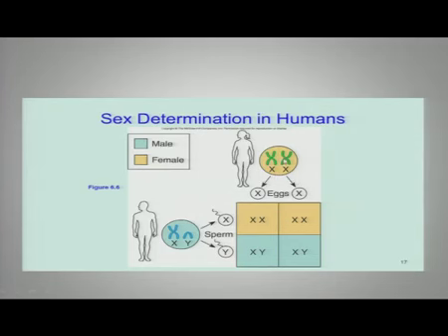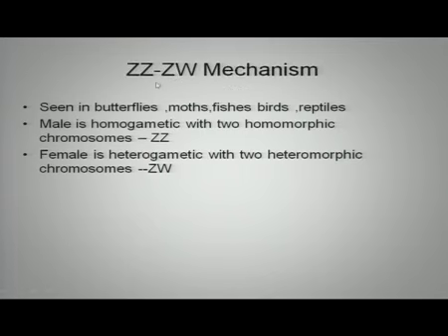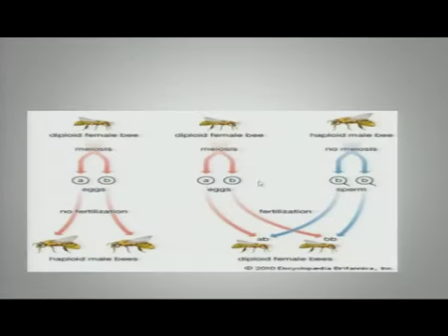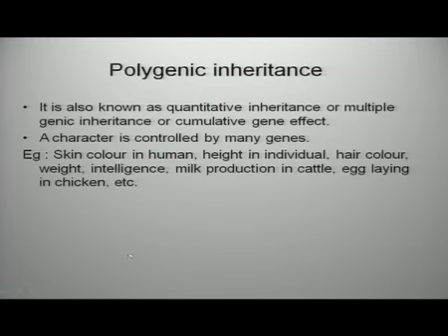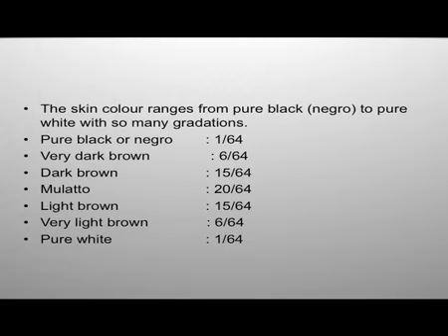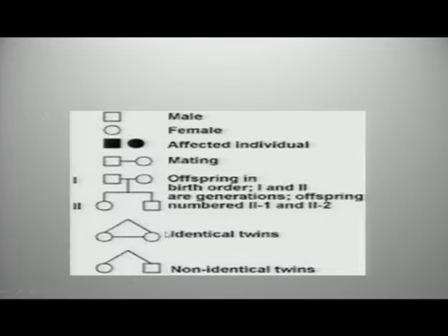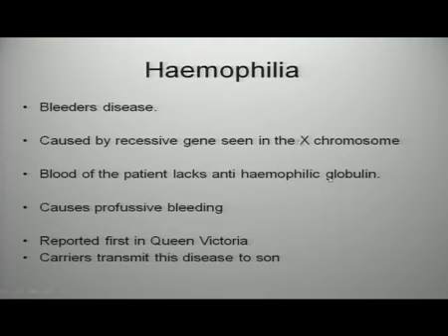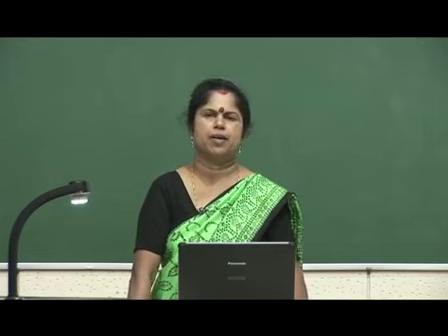Biology Class 12 Unit 05 Chapter 05 Genetics & Evolution Principles of Inheritance&Variation L 5/7